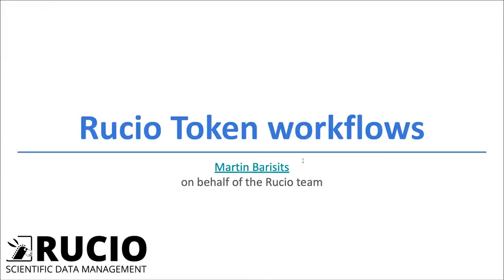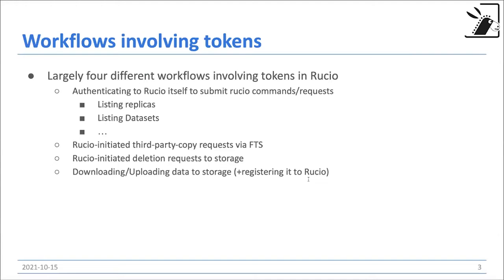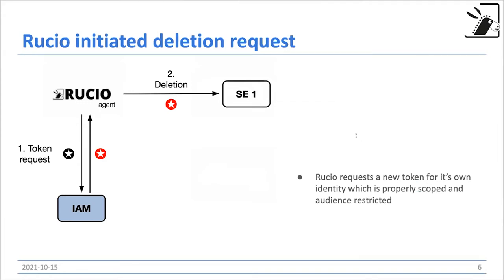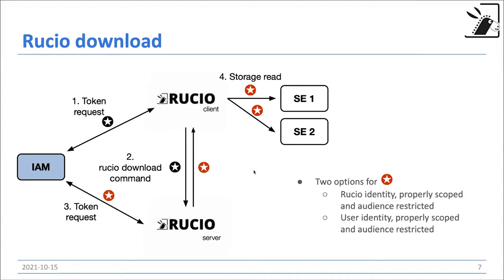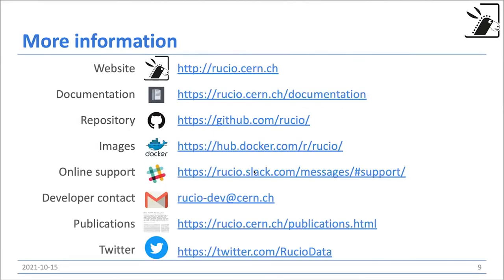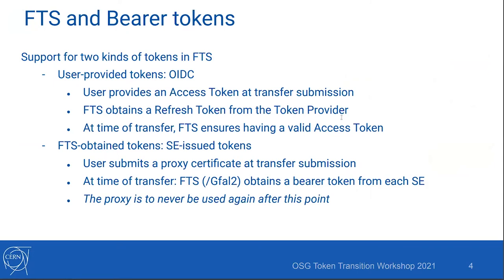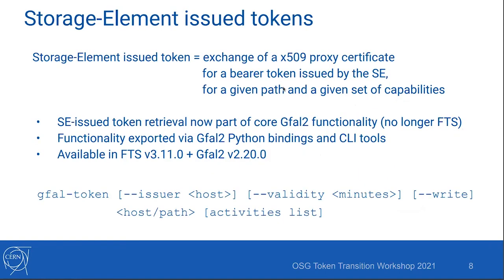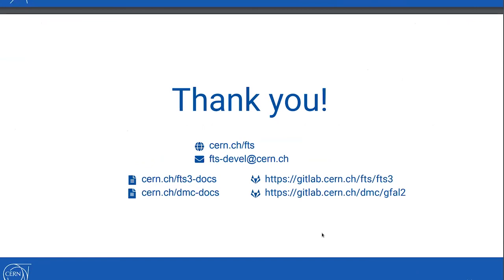Rucio, FTS, and Bearer Tokens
Learn about the status of tokens in Rucio and File Transfer Service (FTS).

Martin-Stefan Barisits and Mihai Patrascoiu delivered these short talks on the second day of the Token Transition Workshop.